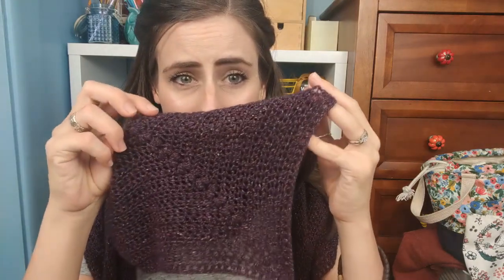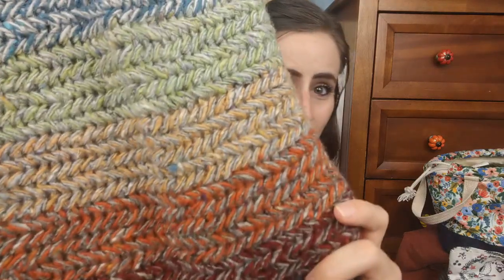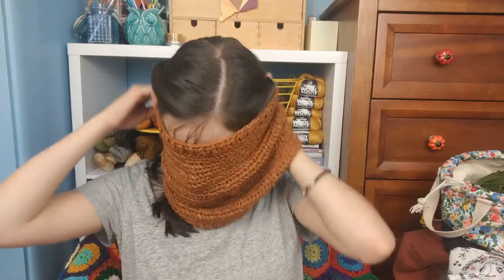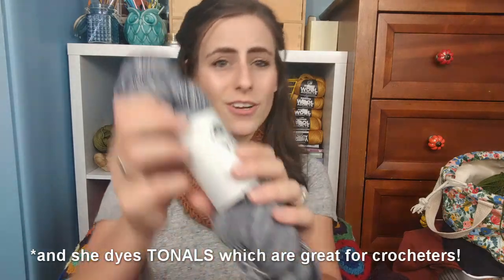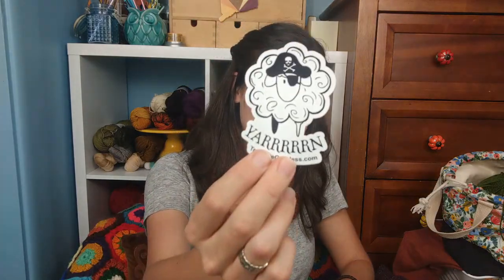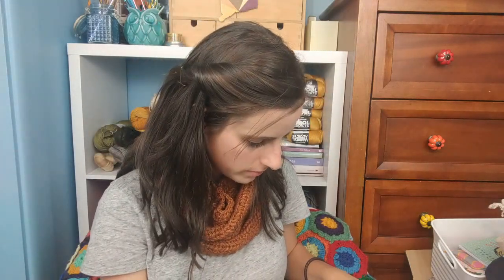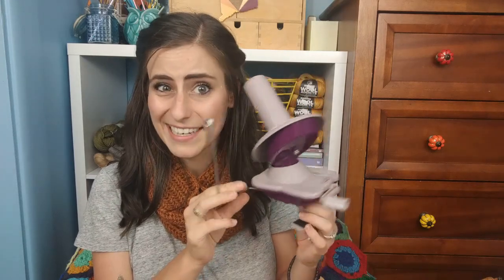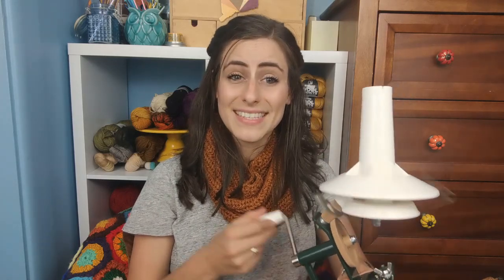BCC Podcast 18: new designs, yarn collabs, toddler knits, yarn winders and 1k GIVEAWAY WINNER!